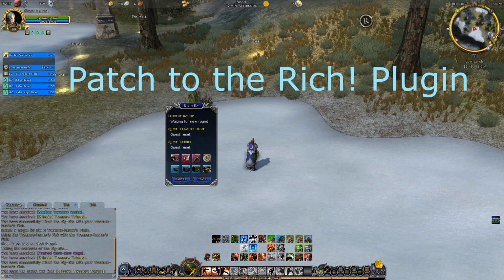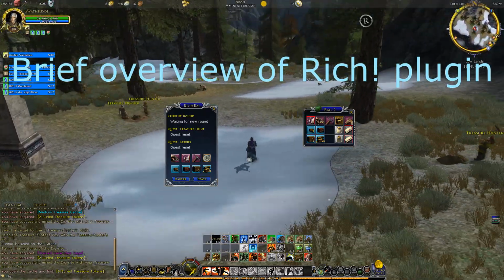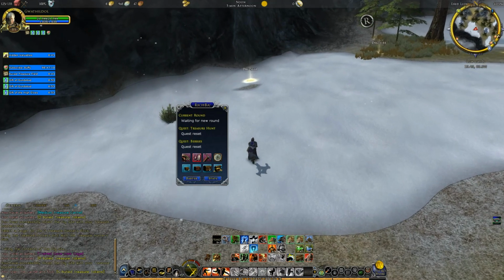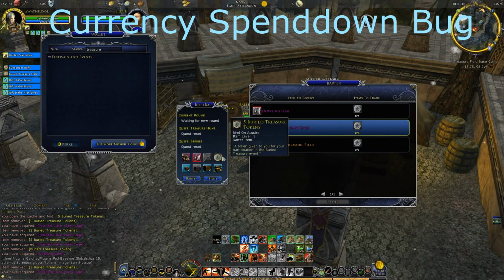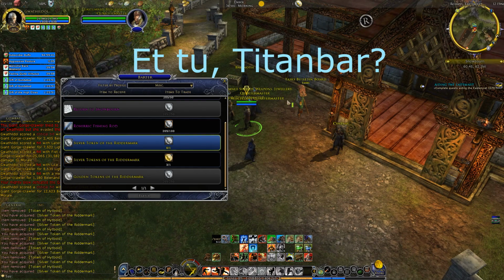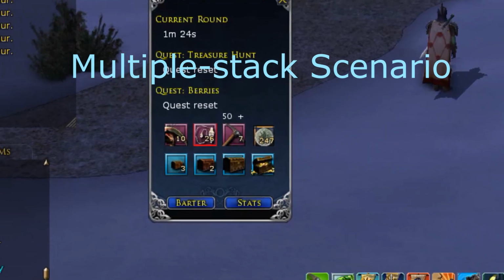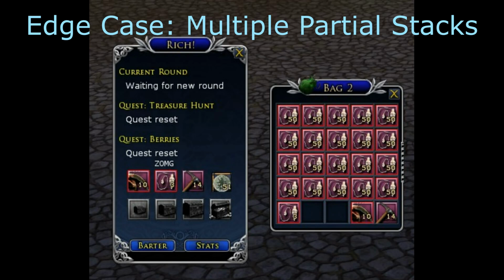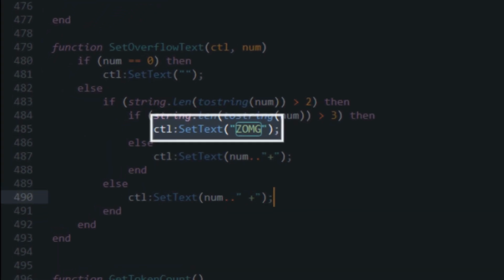Patch to Rich! Plugin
Some bugfixes/enhancements to the Rich! plugin, related to items and tokens.